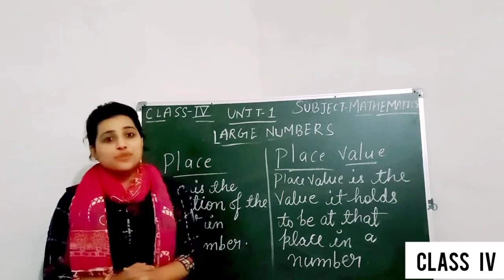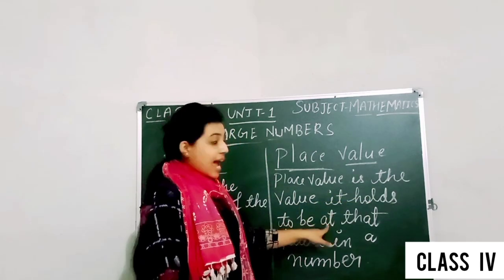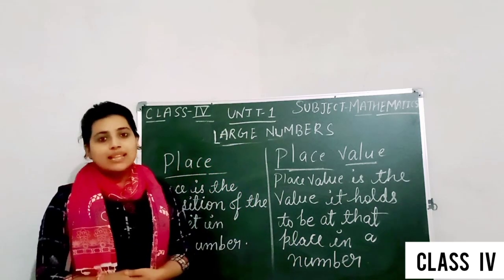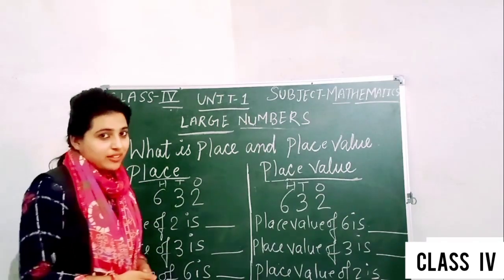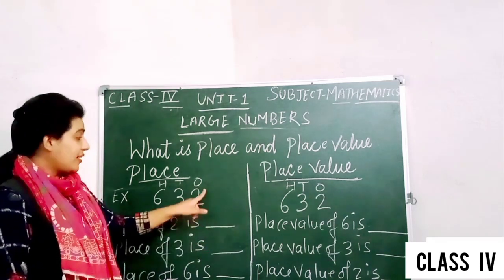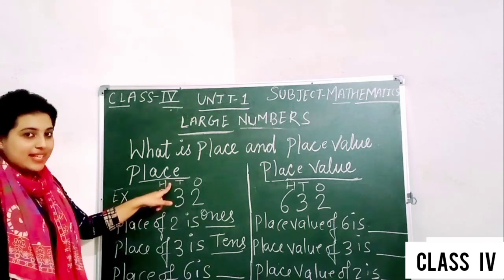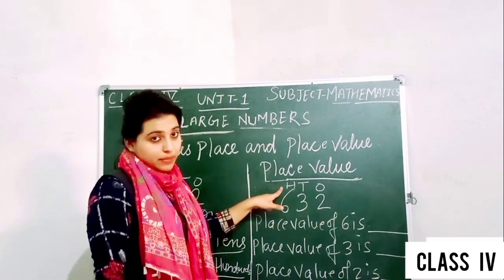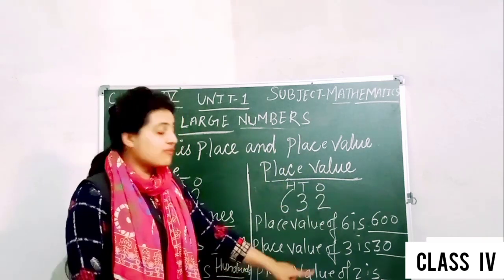Vandana Convent School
Std 4  Mathematics Part2